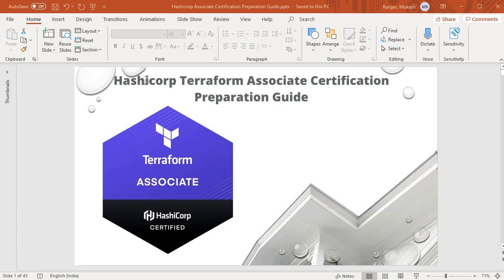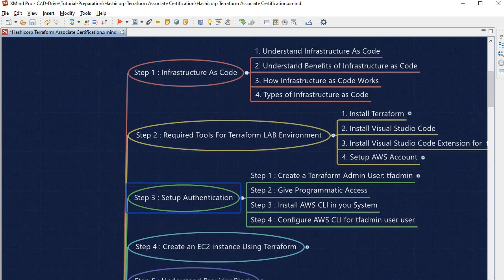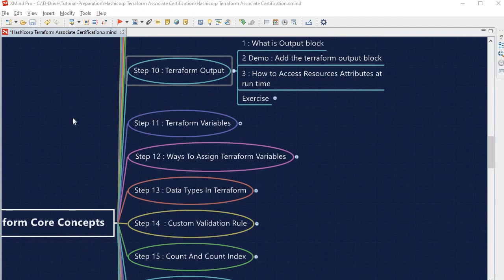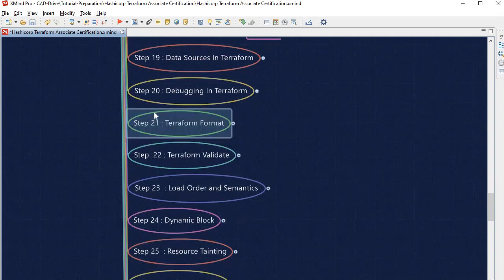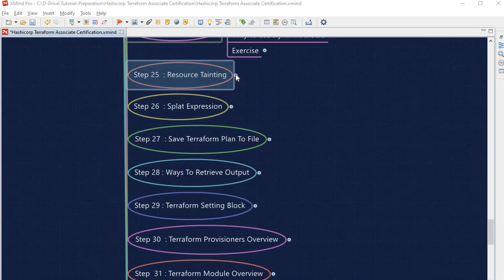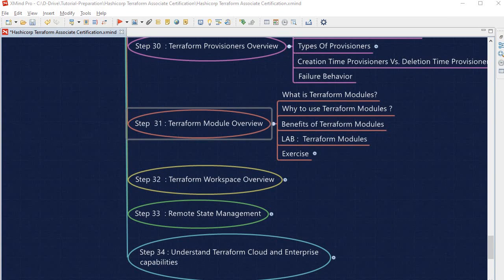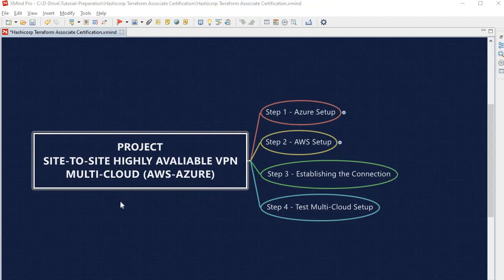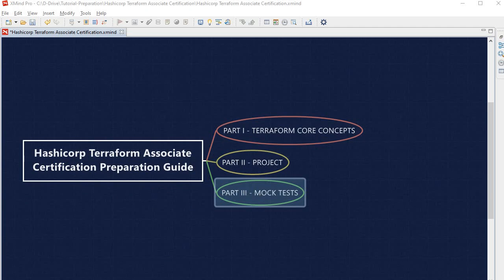Hashicorp Terraform Associate Certification Preparation Guide Course Overview